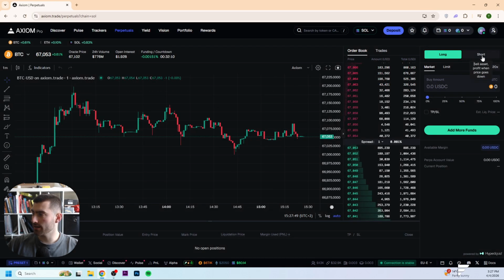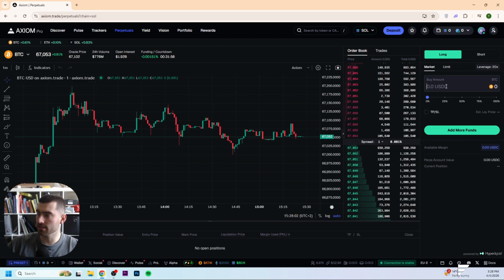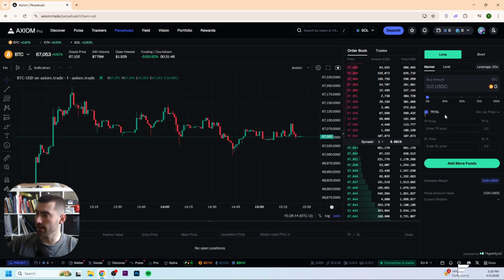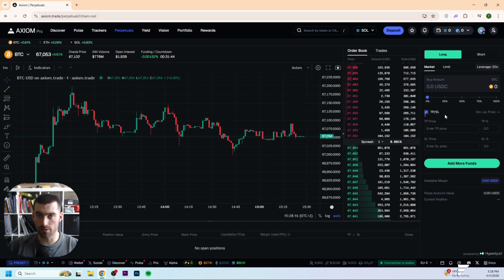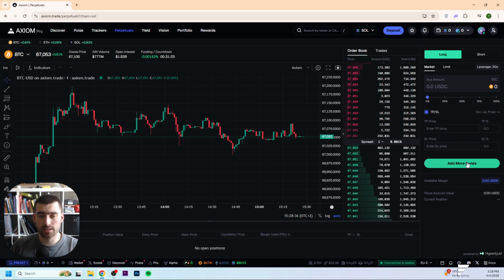How to STOP LOSS on Axiom Pro (Easy Guide 2026)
How to Stop Loss on Axiom Pro (Easy Guide 2026) – in this beginner-friendly guide, you’ll learn exactly how to set stop loss orders on your trades using Axiom Pro. This tutorial explains how to define stop loss levels, automatically limit losses, and manage your positions safely with built-in risk management tools. Perfect for beginners who want a clear, step-by-step method to use stop loss on Axiom Pro in 2026.